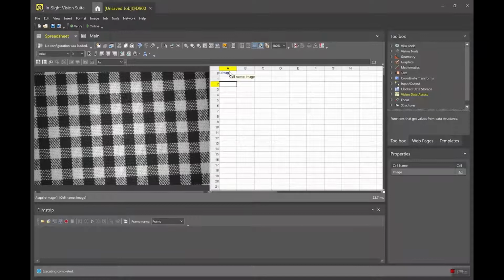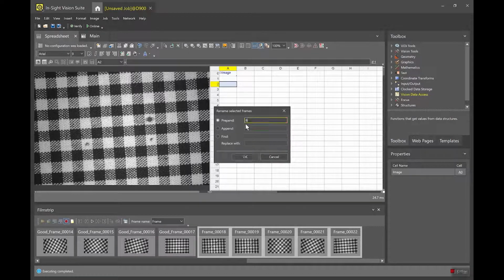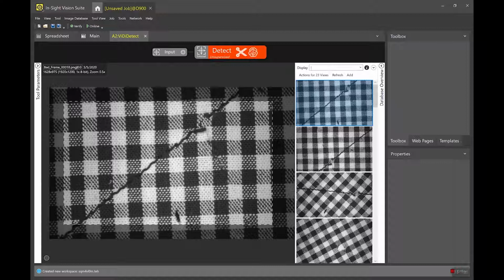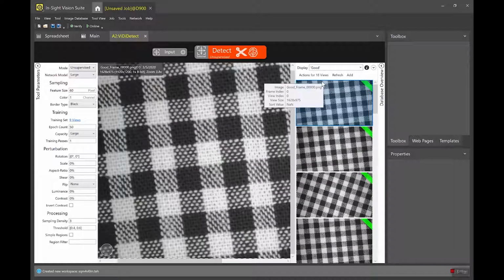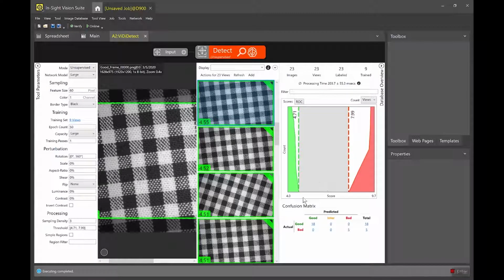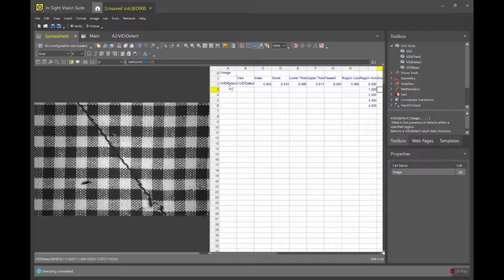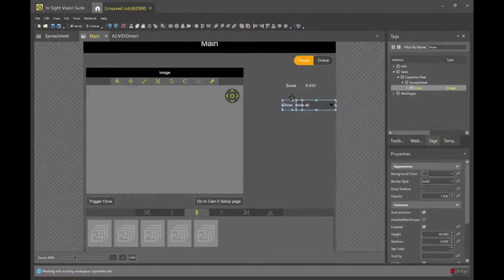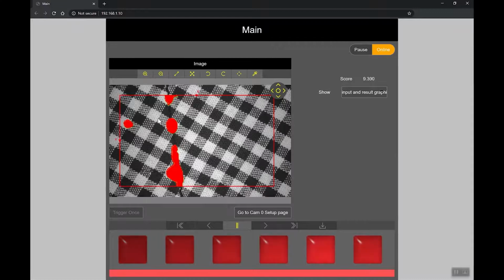Hướng dẫn thiết lập phát hiện lỗi với Cognex In-Sight ViDi | Bảo An Automation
Việc thiết lập và triển khai các ứng dụng thật nhanh chóng và dễ dàng với In-Sight ViDi. Video hướng dẫn từng bước cách phát triển một ứng dụng phát lỗi bằng hệ thống thị giác máy In-Sight D900.

Tại Việt Nam, Bảo An Automation là nhà cung cấp ủy quyền các sản phẩm vision Cognex. Đến với Bảo An, chúng tôi không chỉ cung cấp các sản phẩm chính hãng mà mang đến cho Quý Khách hàng giải pháp hoàn chỉnh để giải quyết bất cứ khó khăn nào trong quá trình sản xuất.

▶️ Công ty Cổ phần Dịch vụ Kỹ thuật Bảo An - Bao An Automation
🌎 Địa chỉ: Vân Tra, An Đồng, An Dương, TP Hải Phòng

Nguồn video: Cognex TV